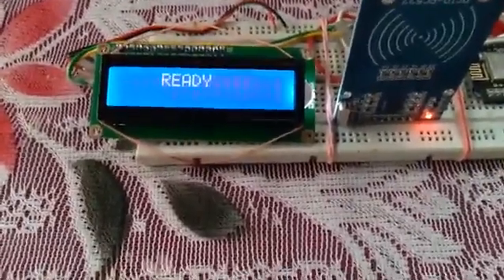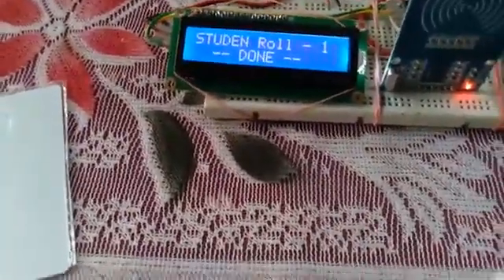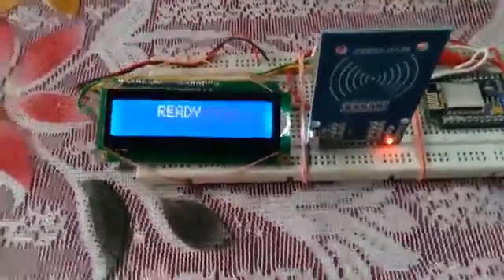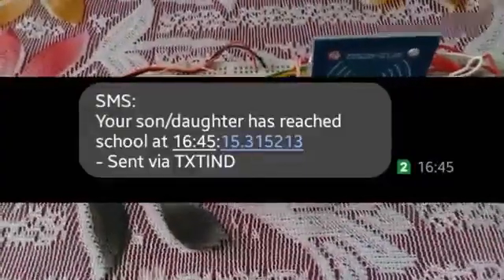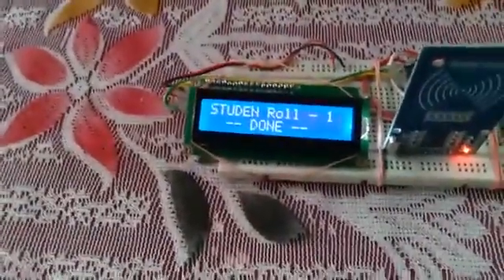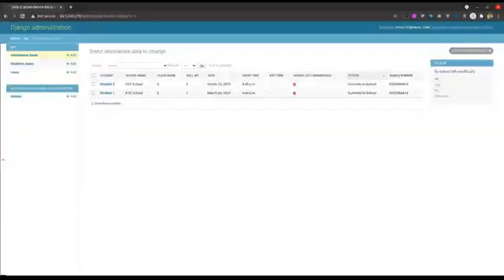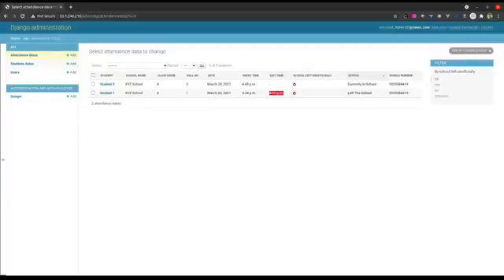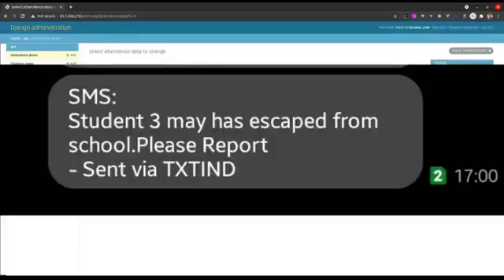JUGT | Act 1 | Tanmoy Sarkar | Student Auto Attendance & Anti-Escape System by RFID Card | JUSC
Is there any way to decrease the time of attendance and prevent students from escaping?
The solution is here.
Feature of the system :
1. Class wise auto attendance system based on RFID Card
2. Student Entry/Exit/Absent/Escape Alerts by SMS to Guardian
3. Student Escape detection and mark them in record
4. Filter and get list of absent students in 1 click in excel, csv format
5. Download student attendance sheet in 1 click in excel, csv format